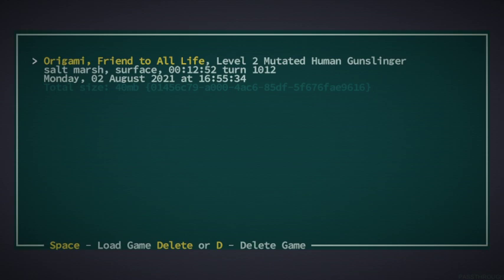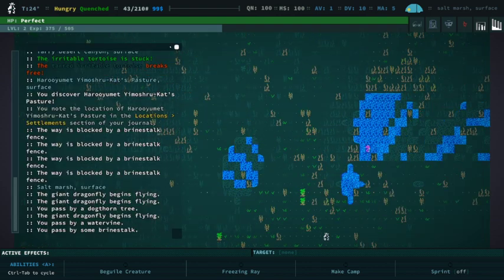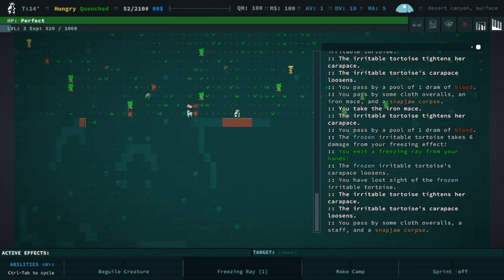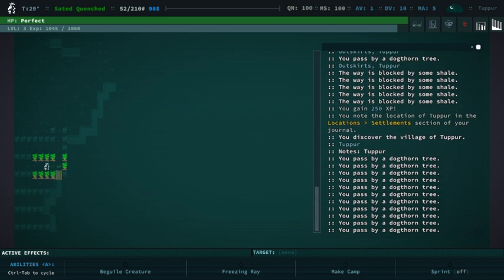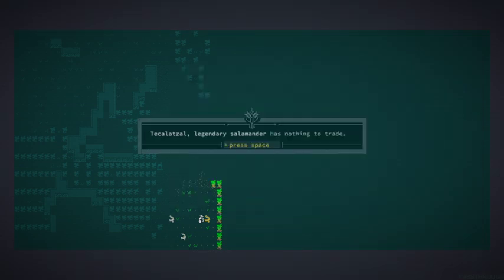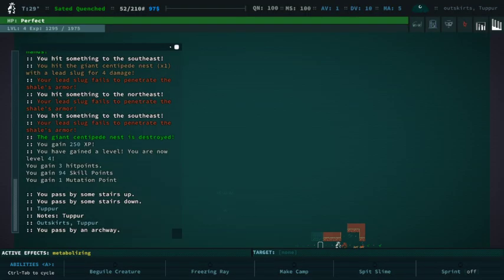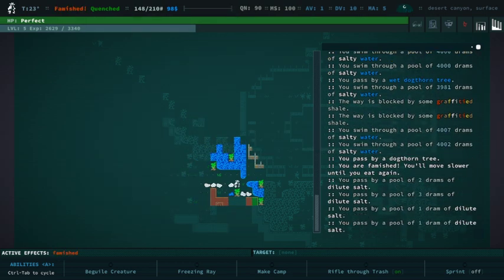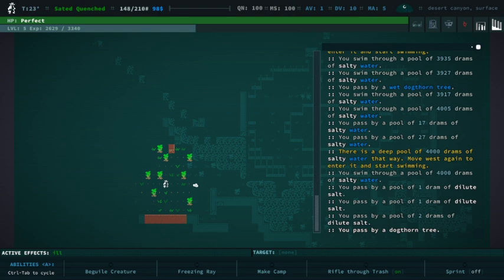Eulogy of the Saltback | Caves of Qud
I'm still practicing my speech skills, but dang it's tough sometimes. These guys are apparently huge! The largest Real life turtle is roughly table-sized!